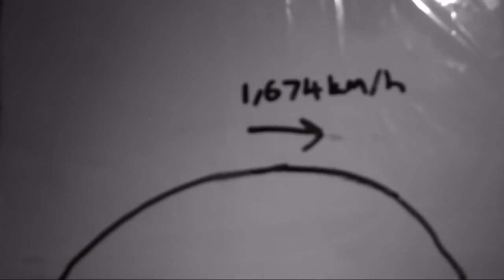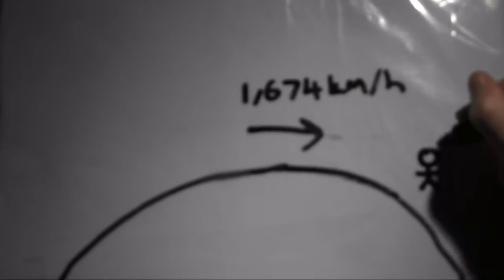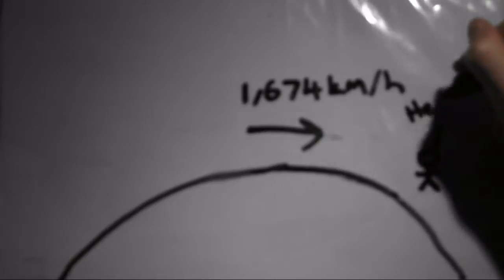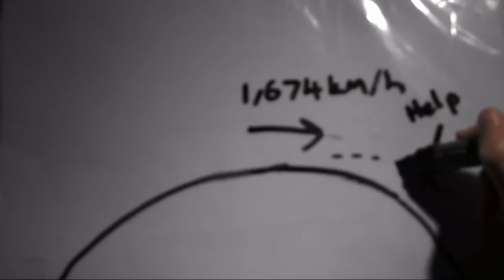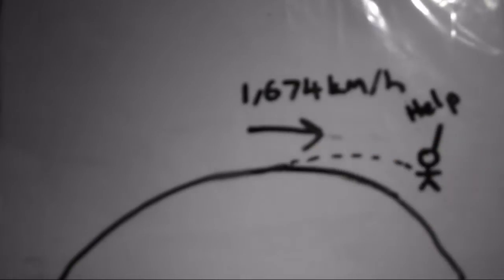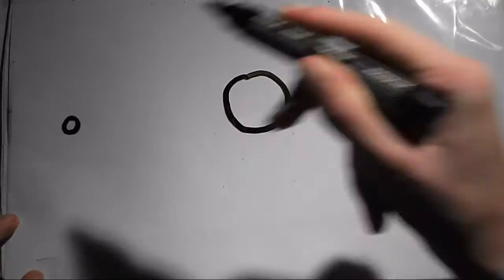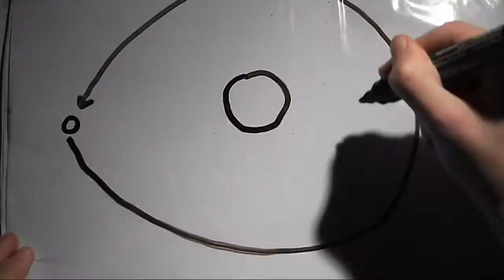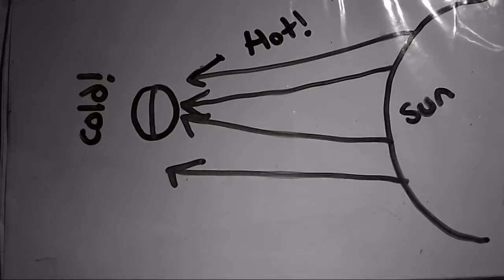What Would Happen If Earth Suddenly Stopped Spinning?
Have you ever wondered what would happen if earth was to suddenly stop spinning on its axis right now? Find out in today's video all about this!

Be sure to post questions you would like us to answer in the comments!